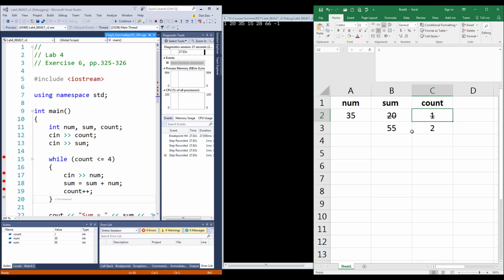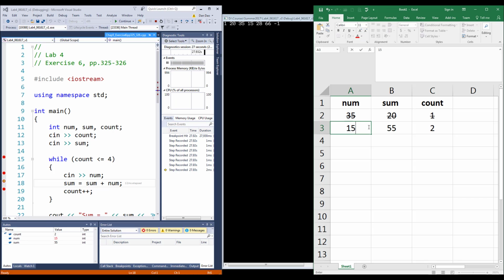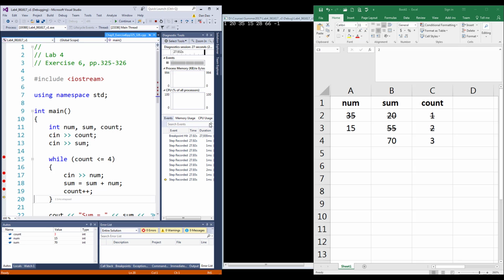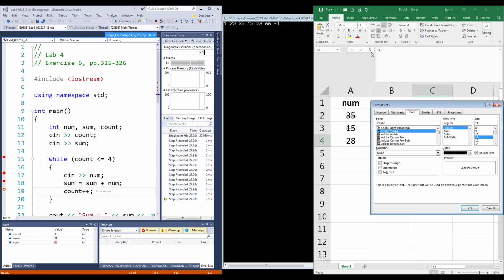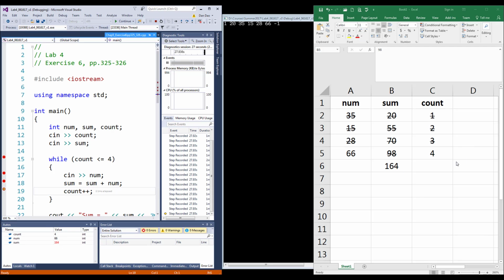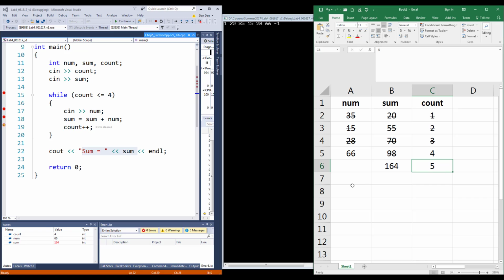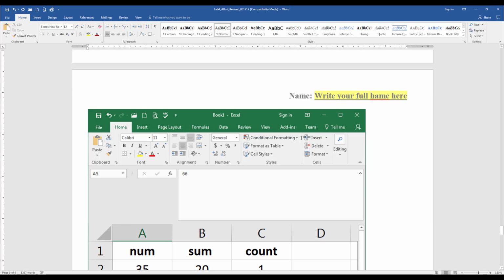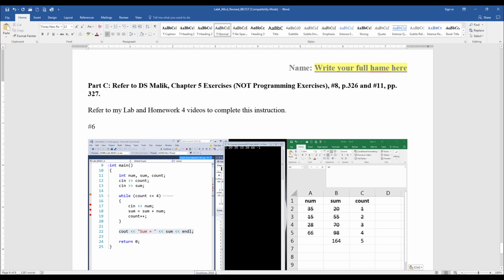Lab 4 Part 3 Chapter 5 Exercise 6 p. 325 part B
Lab 4 Part 3 Chapter5 Exercise 6 p. 325 part B